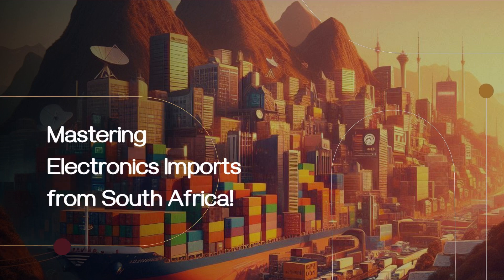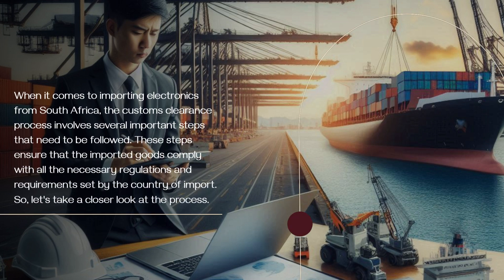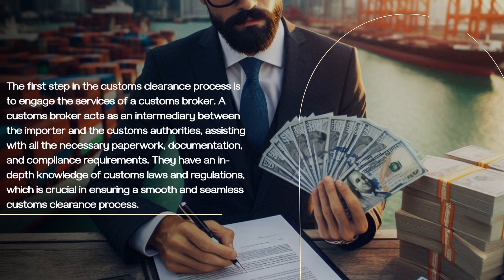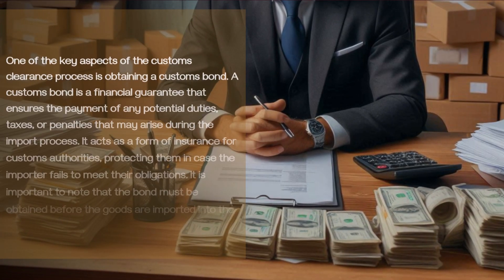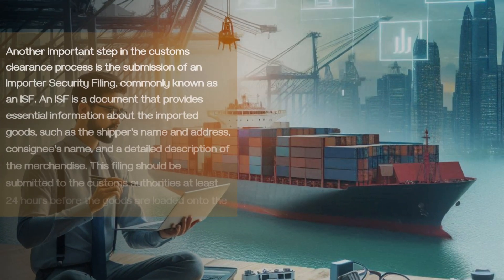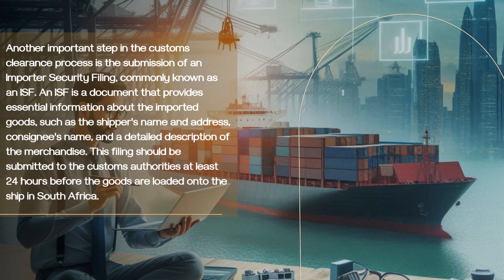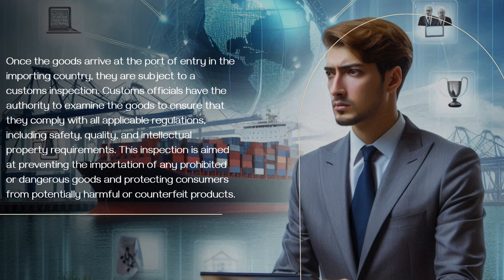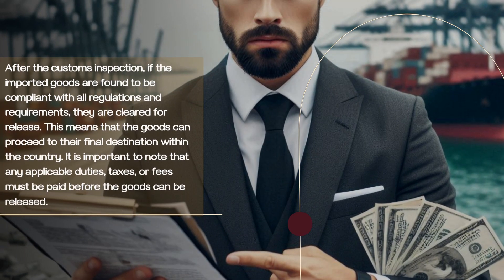Mastering Electronics Imports from South Africa!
The customs clearance process for importing electronics from South Africa involves engaging a customs broker who will assist with the necessary paperwork, documentation, and compliance requirements. Obtaining a customs bond is crucial to ensure the payment of any potential duties, taxes, or penalties. The submission of an Importer Security Filing (ISF) is required, providing essential information about the imported goods. Upon arrival at the port of entry, the goods undergo a customs inspection to ensure compliance with safety, quality, and intellectual property requirements. If the goods are found to be compliant, they are cleared for release, after which they can be transported to their final destination. A logistics plan is important to ensure efficient delivery. Engaging with transport providers, arranging storage facilities, and coordinating with other stakeholders in the supply chain are part of this process. Overall, following the necessary steps and complying with regulations are crucial for a successful customs clearance process when importing electronics from South Africa.

00:37 - Engage a customs broker: When importing electronics from South Africa, it is crucial to engage the services of a customs broker who can assist with necessary paperwork, documentation, and compliance requirements.

01:03 - Obtain a customs bond: A customs bond is a financial guarantee that ensures payment of duties, taxes, or penalties that may arise during the import process. It must be obtained before the goods are imported into the country.

01:31 - Submit an Importer Security Filing (ISF): An ISF provides essential information about the imported goods and should be submitted to customs authorities at least 24 hours before the goods are loaded onto the ship in South Africa.